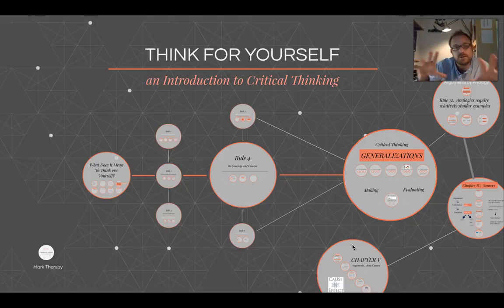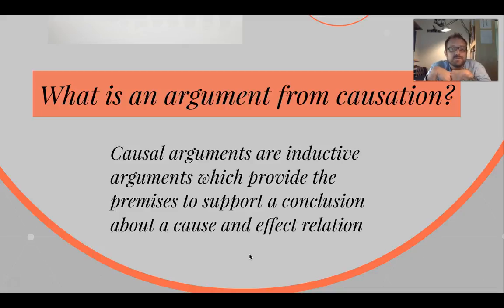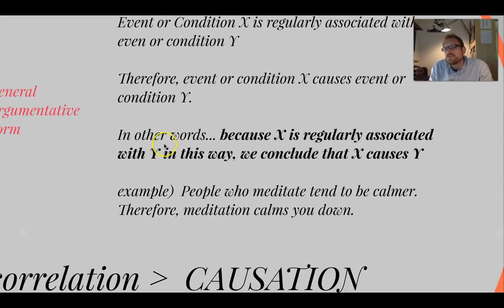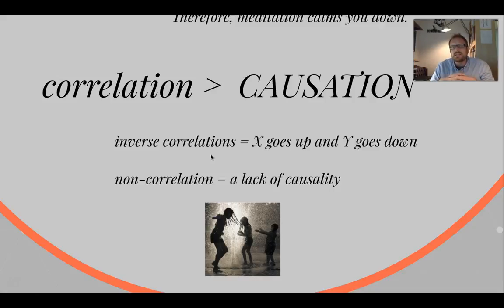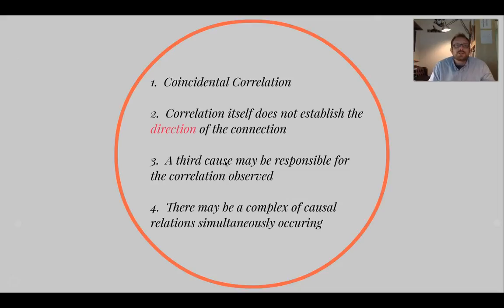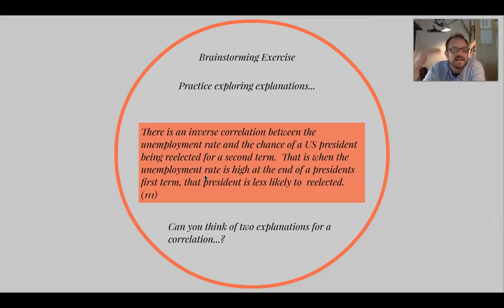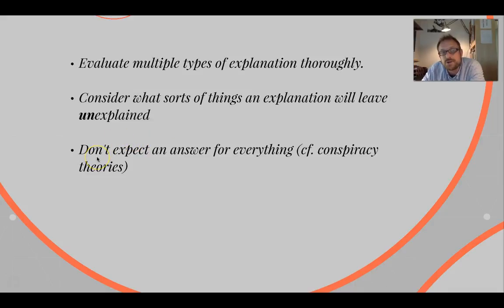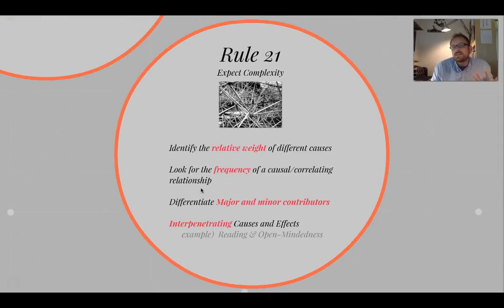Rules 18-21: Arguments About Causes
In this video, Professor Thorsby discusses the topic of evaluating causal arguments.  A causal argument is any inductive argument that provides reasons, or premises, to conclude that there is a causal relation between two events or conditions.